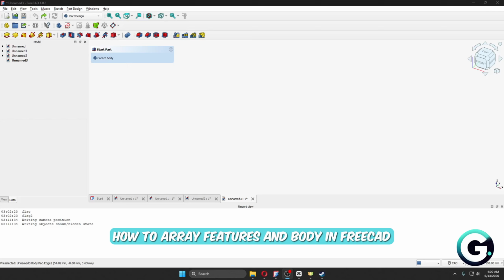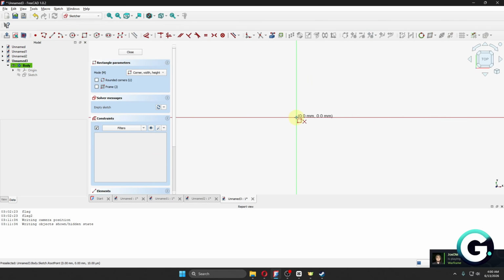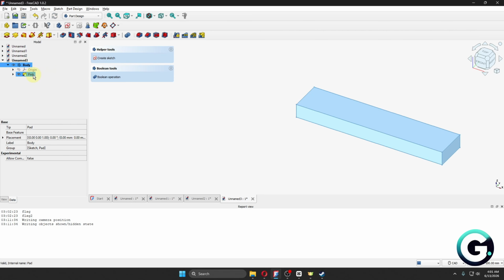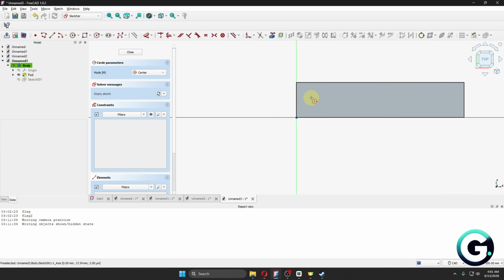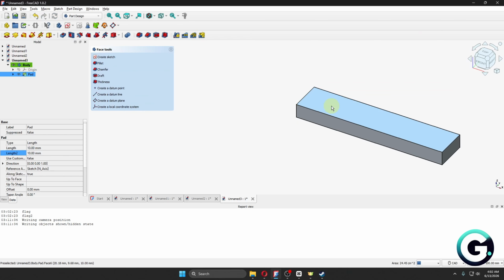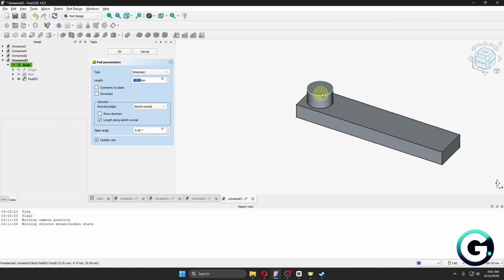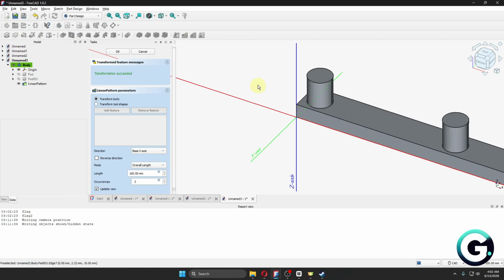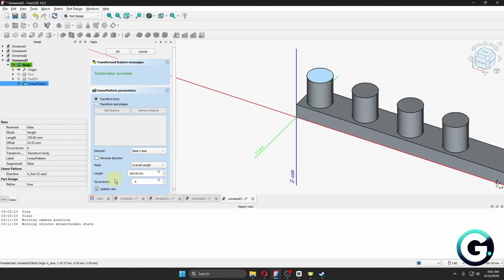How To ARRIVE Feature And Body In Freecad (EASY) 2026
How To ARRIVE Feature And Body In Freecad (EASY) 2026 shows how to effectively use the ARRIVE feature and create a body within Freecad. You will learn to create simple sketches, add components, and utilize features like linear patterns in your designs. This will help you streamline your design process and create better structures in Freecad.

⏱️ Timestamps:
0:00 Intro
0:30 Creating a Sketch
1:05 Adding Components
1:45 Using Linear Patterns
2:00 Conclusion